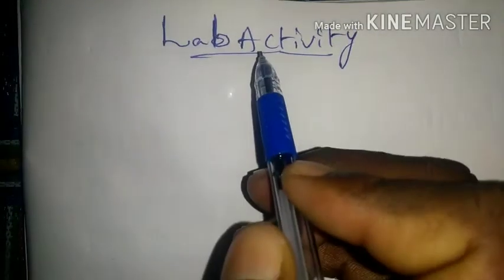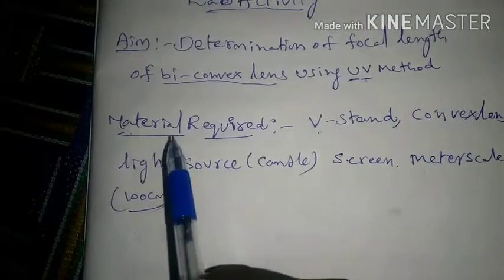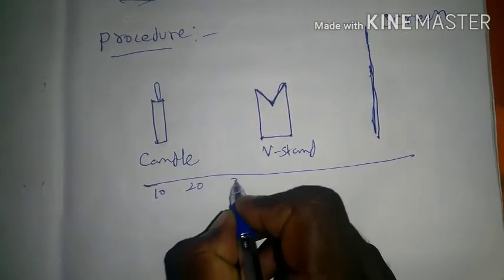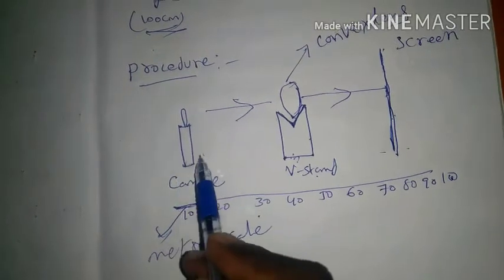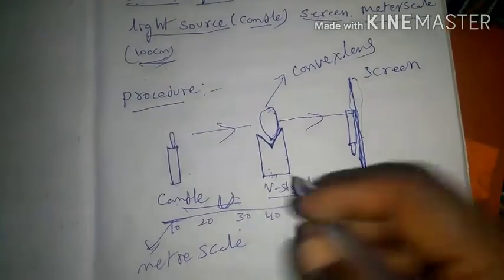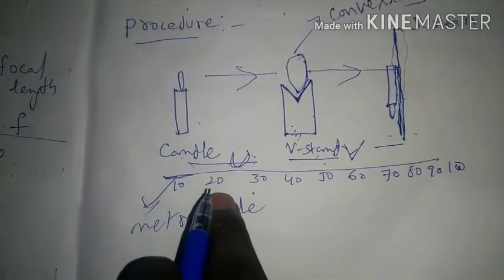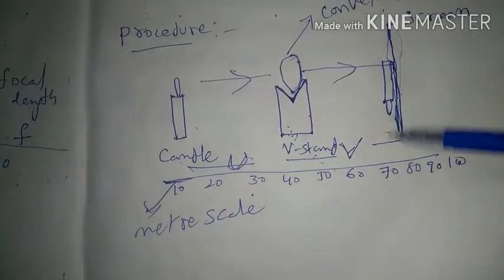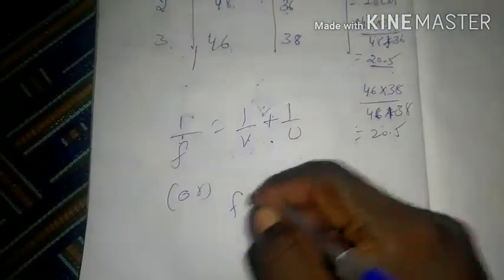Refraction of light at curved surfaces _10 Class _Physics